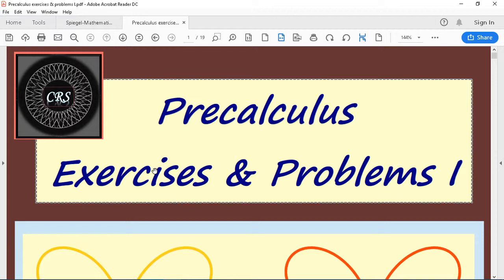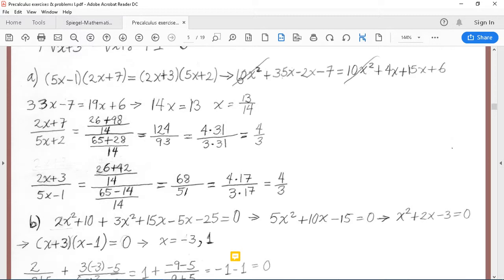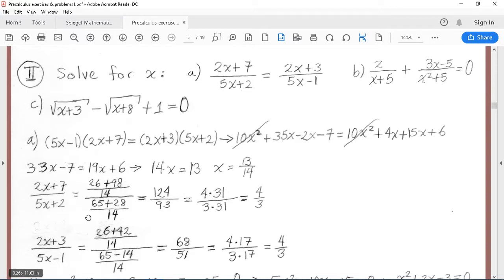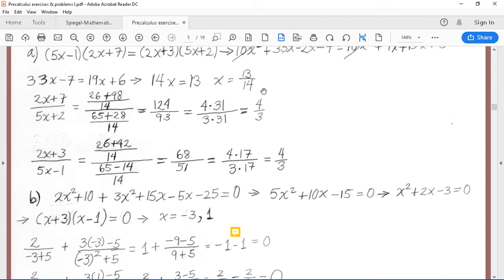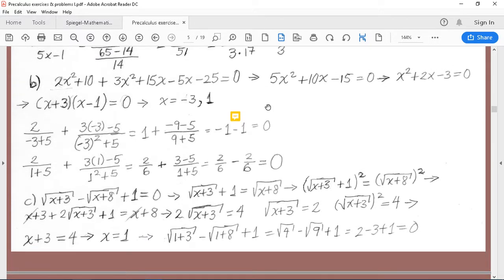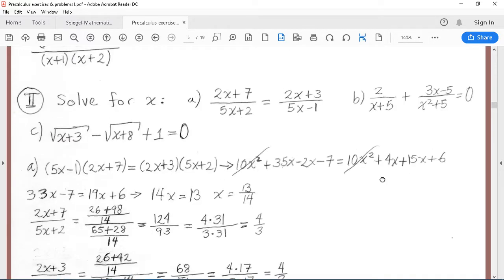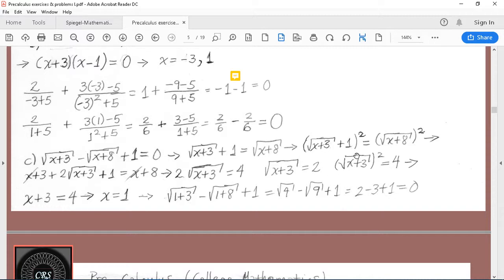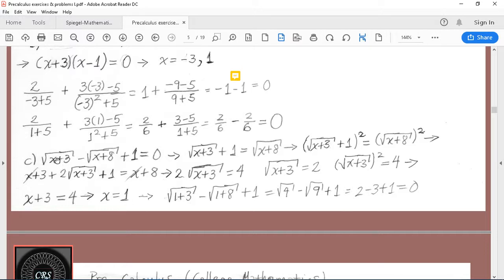Pre Calculus problem set 1 video 6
Pre-Calculus - Algebra -Problems - Solving equations for x